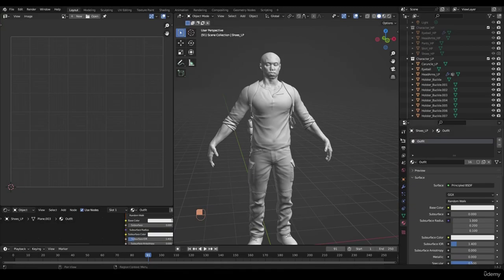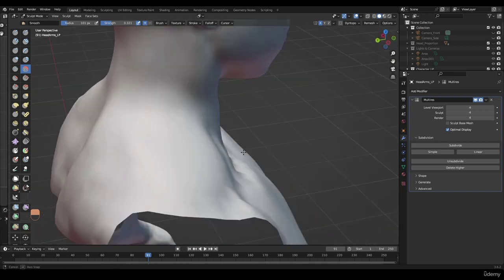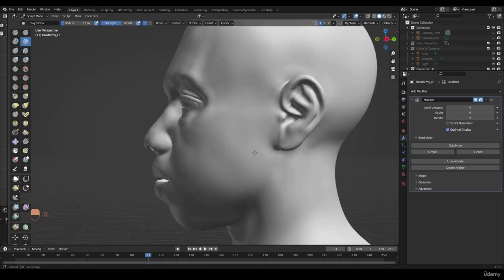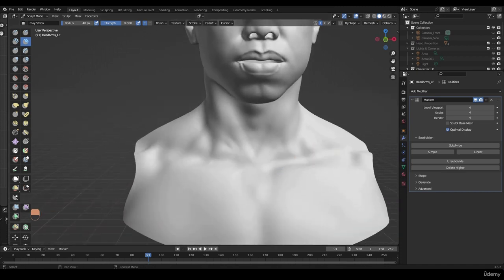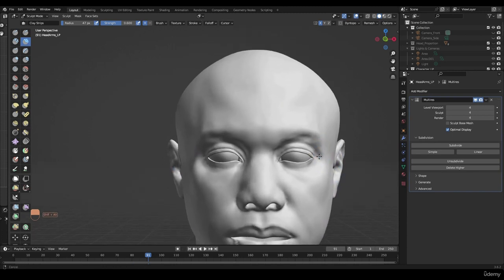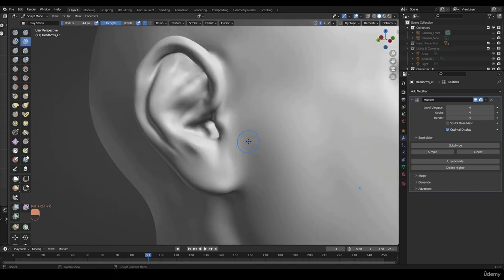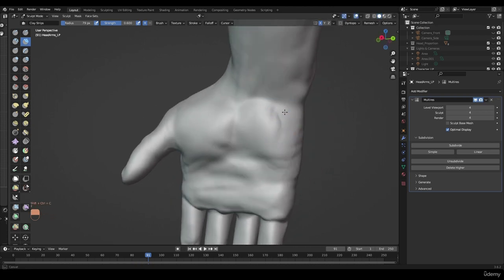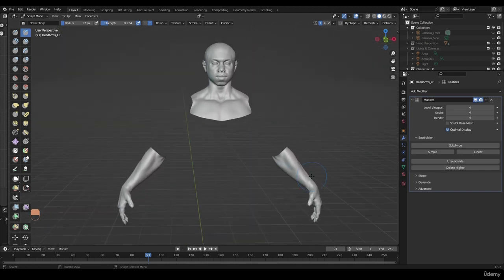4 Skin Mesh Clean Up